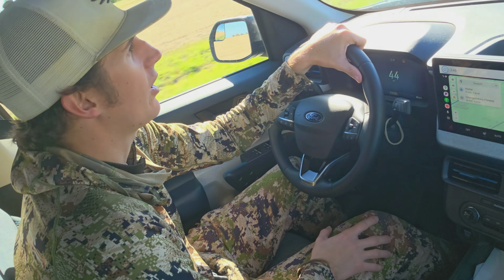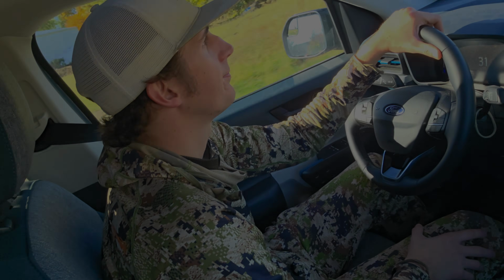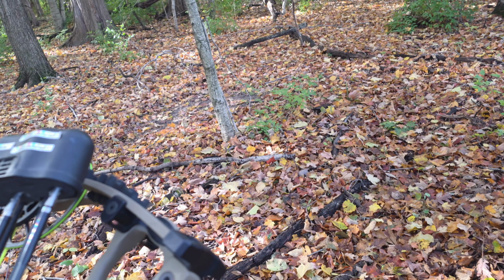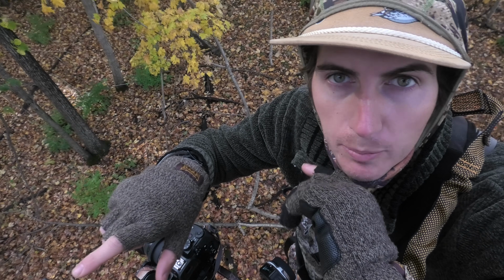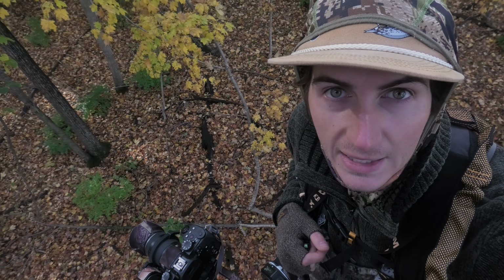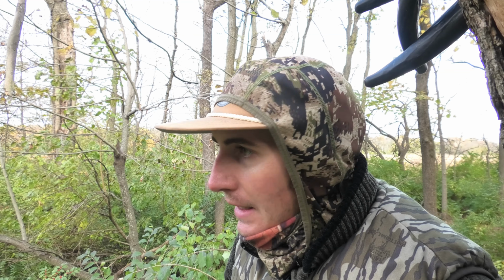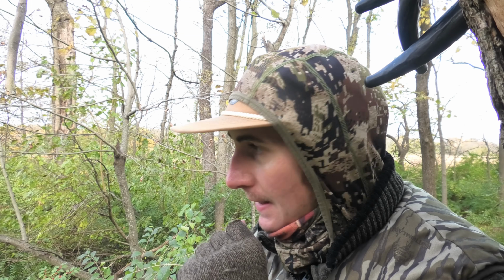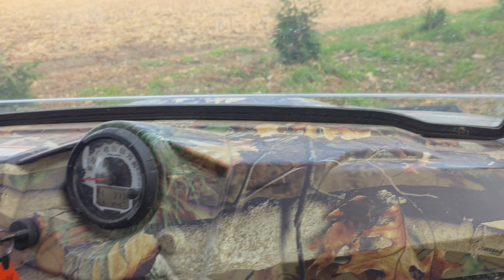Pre Rut Success In Illinois